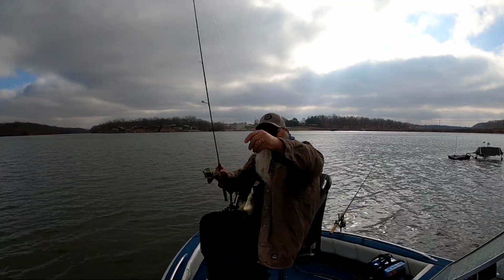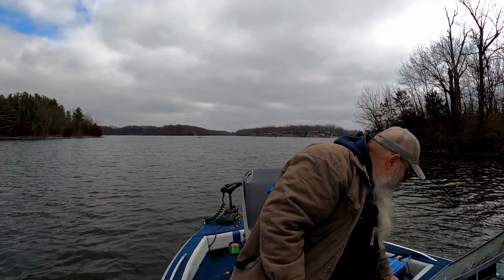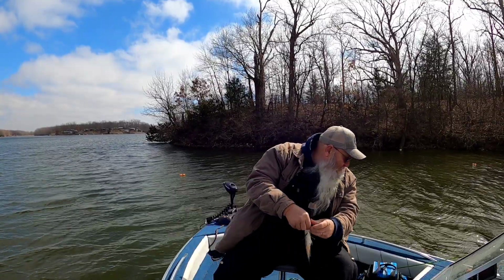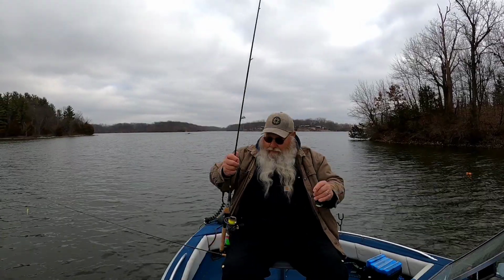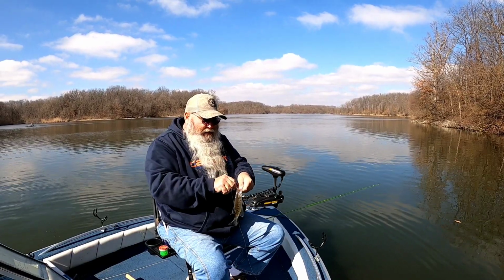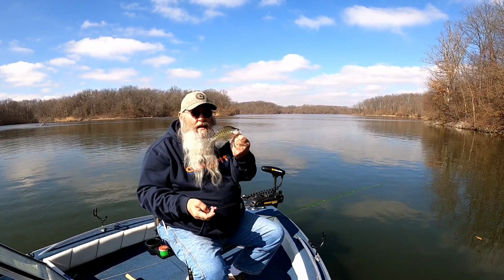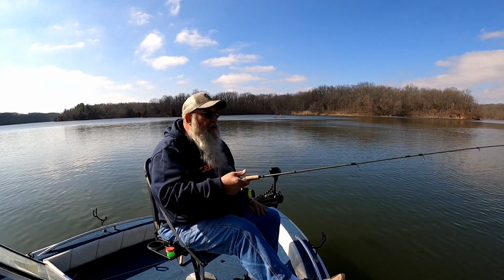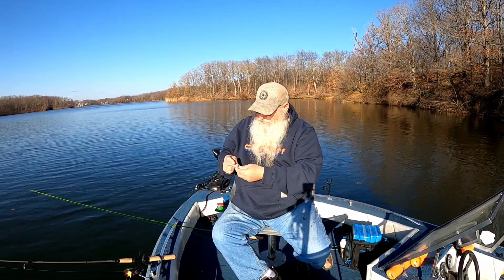March 9, 2023 5 TIPS TO HELP YOU CATCH CRAPPIE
5 TIPS TO HELP YOU CATCH CRAPPIE